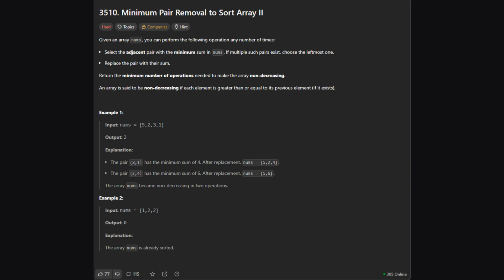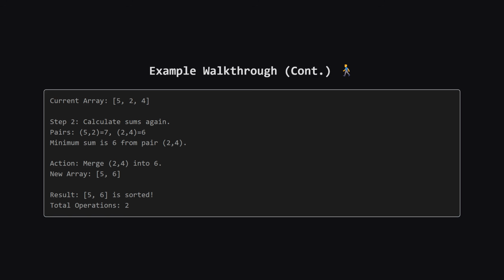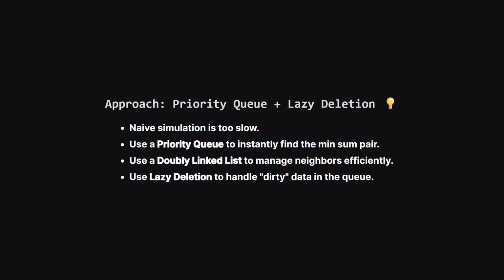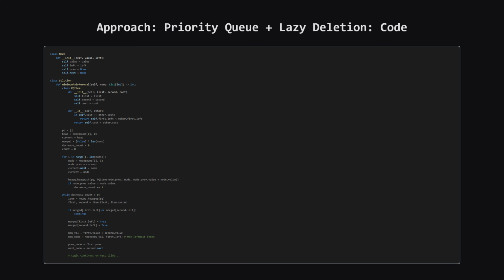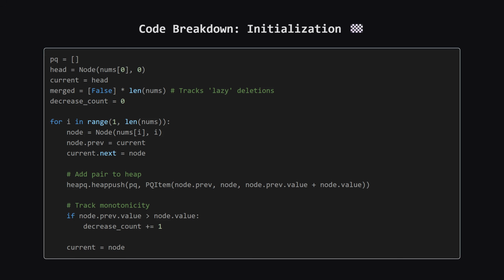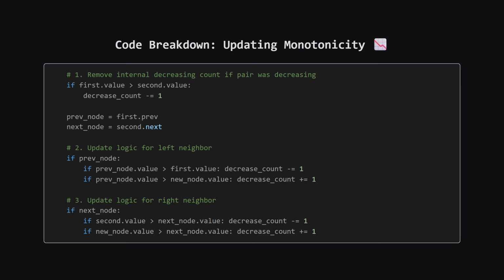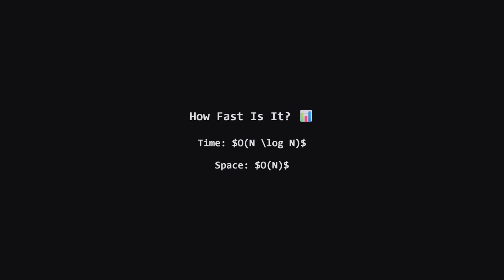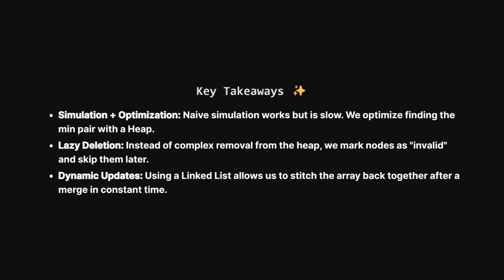3510. Minimum Pair Removal to Sort Array II | Leetcode Daily - Python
Struggling with the hard LeetCode problem Minimum Pair Removal to Sort Array II? In this video, we break down how to optimize the simulation process using a Priority Queue and a Doubly Linked List. If your solution is getting Time Limit Exceeded errors, this tutorial is for you. We explain the logic behind using a Min-Heap for finding the smallest sum pairs and how to implement Lazy Deletion to efficiently manage the array structure. Whether you code in Python, Java, C++, or JavaScript, we have full solutions provided for every language. Master this complex array manipulation and sorting problem to ace your next coding interview.